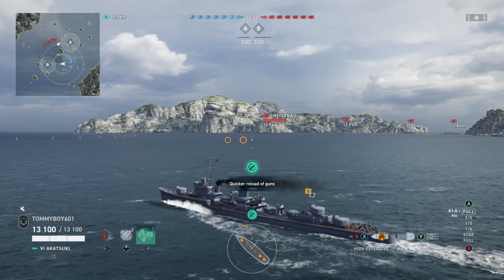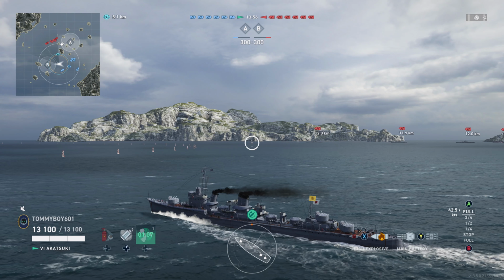Ranked Season 14: Best Ships & Season Rewards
🎆 Newest Channel Member:
Today we are taking a look at the new season of ranked in world of warships legends. Season 14 features tier 6 ships.

169 Views - Mar 8, 2024